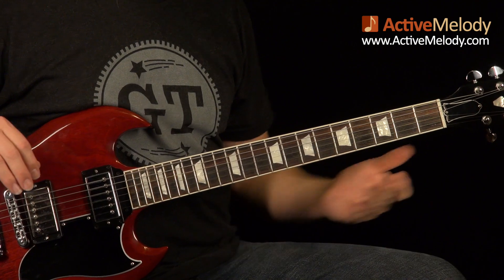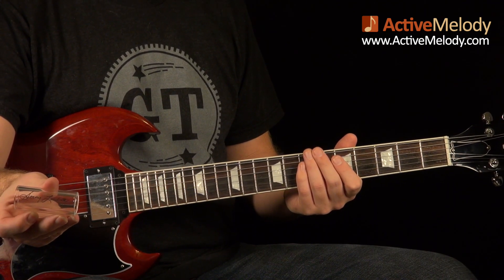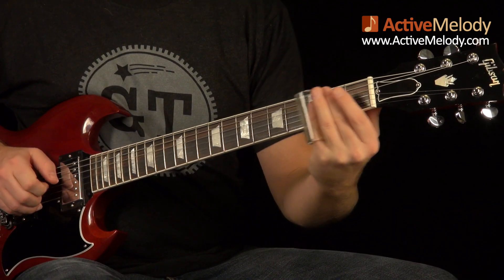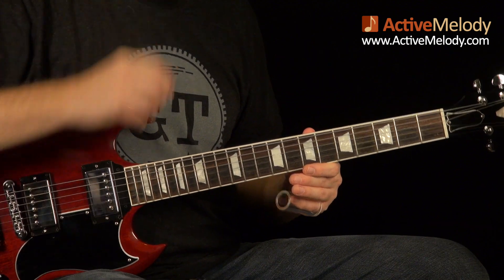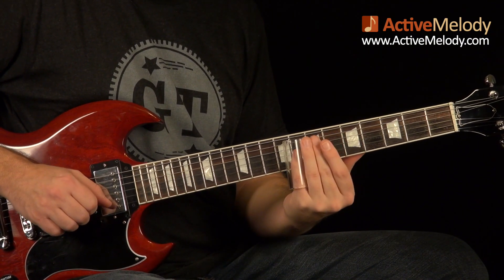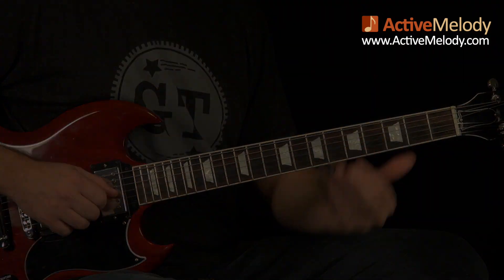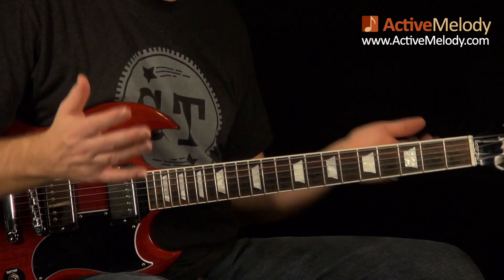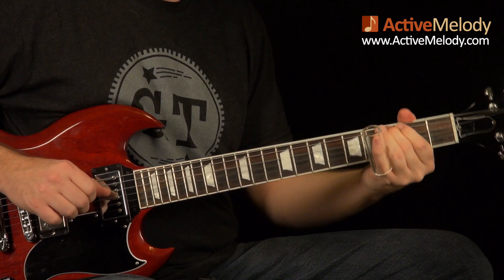Blues Slide Guitar Lesson on Electric Guitar - Great for beginner slide - EP236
In this week's guitar lesson, I'll show you how to play electric slide blues guitar. This is very basic and an easy slide guitar lesson to get started with.

If you'd like to view the 2nd half and download the tablature for this slide guitar lesson,